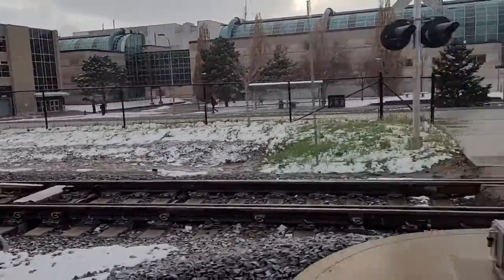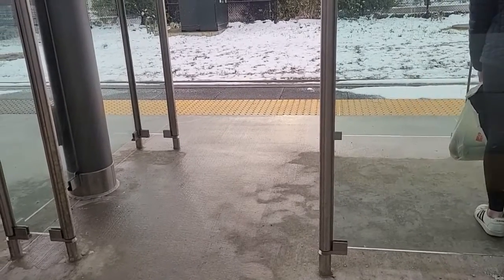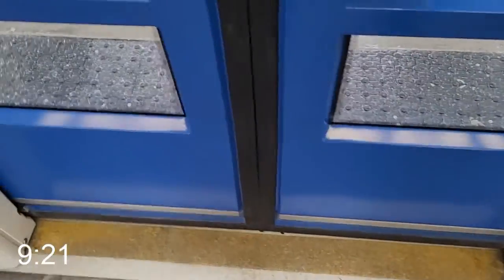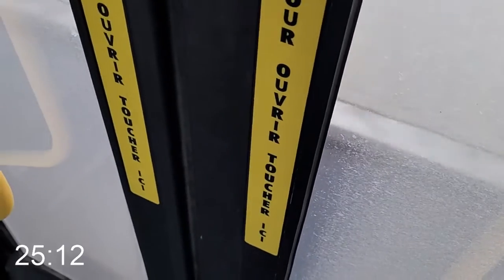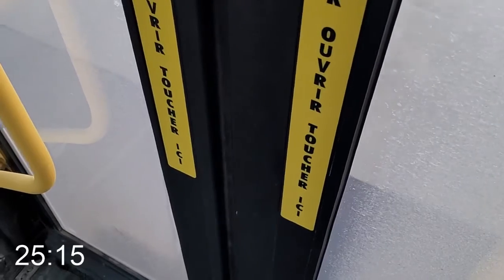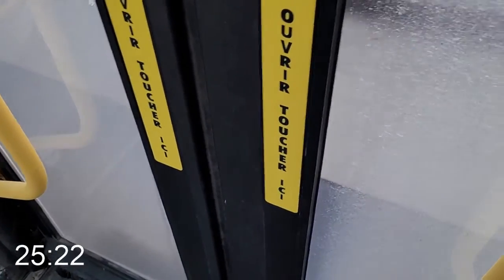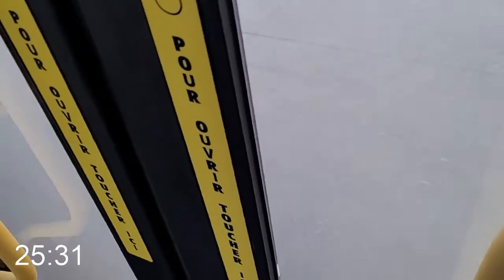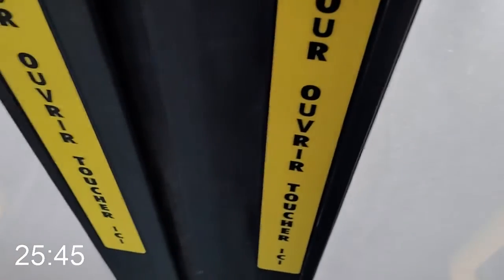GRT #9: How I realized in my heart that I am an unreasonable person (RTF17)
A friend of mine commented about how big of a diversion GRT's #9 Lakeshore bus takes on it's way between the two ION stations at its termini. I comment how no reasonable person would take that bus from end to end.